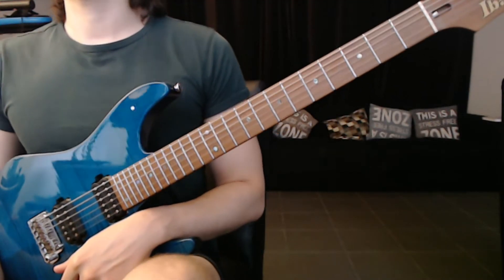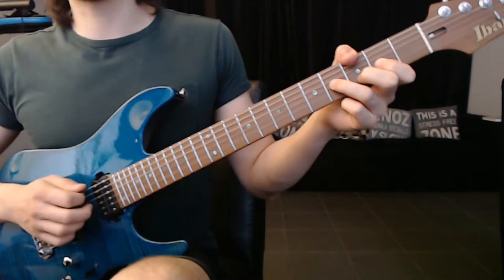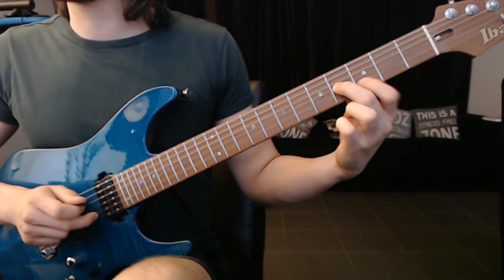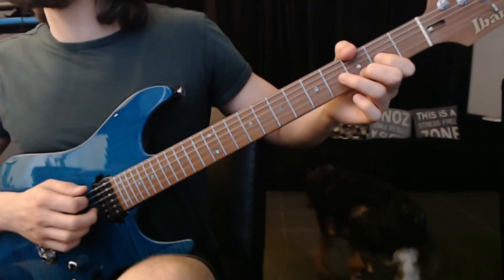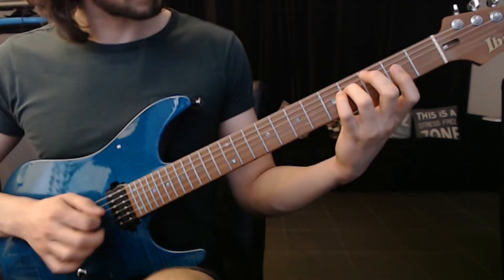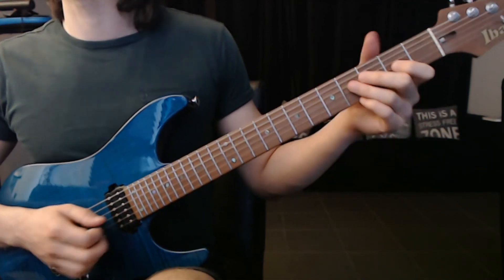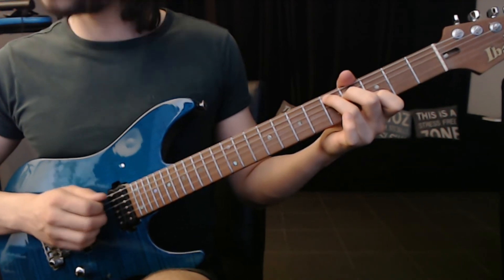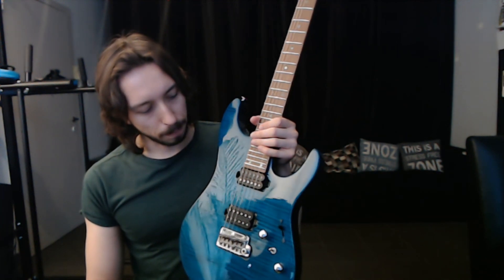Martin Miller AZ demo song lesson / demo NDSP Petrucci plugin (Nylon guitar setting).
Here is a lesson on that beautiful clean guitar part that Martin Miller played for the Ibanez AZ demo's :-).

Gear used for recording the demo track: Ibanez AZ2204tab with Dimarzio Area 58, 61 and Air classic.